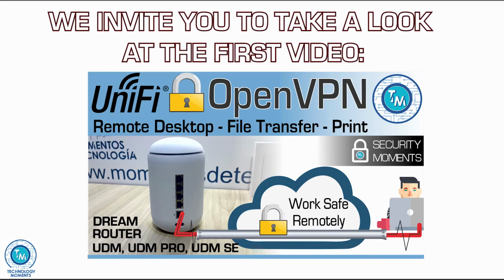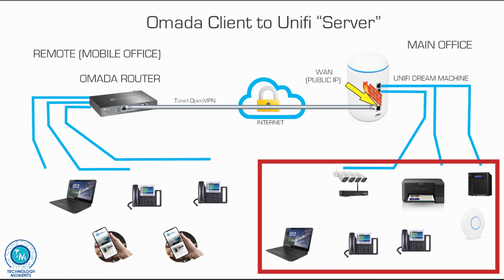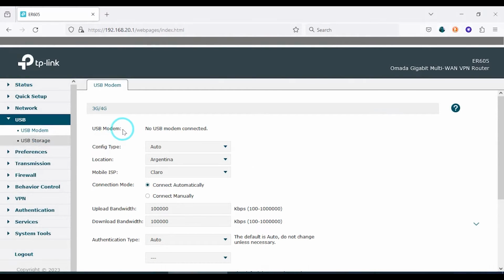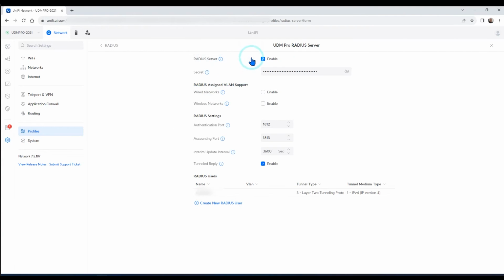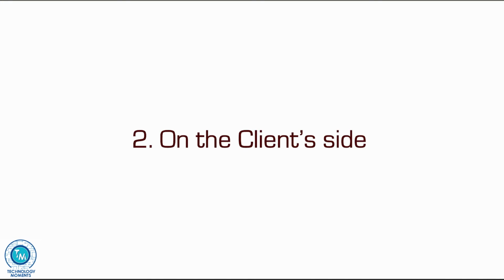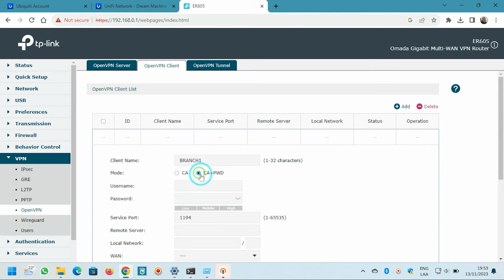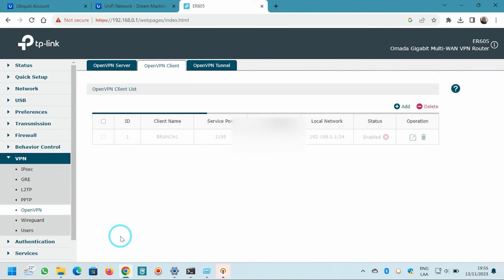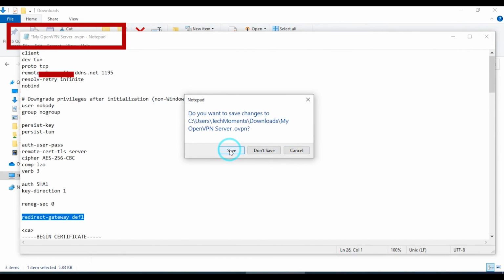OpenVPN between Unifi and Omada as client. Could not be simpler. (UDM - Dream Router - UDM-SE)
This, the second in a series of videos, is dedicated to those of you who are into implementing secure connections between your premises, your offices, home-office, or those interconnections in which security is above all other facts.
As we said our previous video, If you were waiting for an easy way to implement OpenVPN for Unifi gateway users such as the Unifi Dream Machine UDM, Unifi Dream Machine Pro or Unifi Dream Machine SE, and Unifi Dream Router, the time has come.
In this opportunity a video explaining how to create such tunnel with a UDM as a server or “listener” and an Omada Router as client.
Hope you like it and it serves some purpose.

Video for configuring your firewall for remote folder access through VPN:
Thank you for supporting us by viewing our content.

Products you saw in this video:
Unifi Dream Machine
Unifi Dream Router
Unifi Dream Machine PRO (UDM PRO)
Unifi Dream Machine SE (UDM SE)

Unifi Dream Machine
Unifi Dream Router